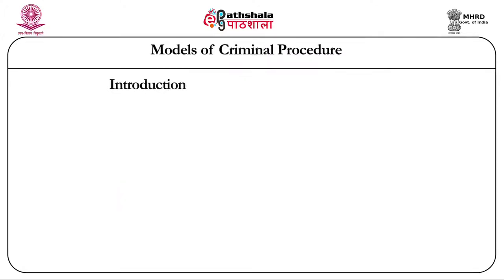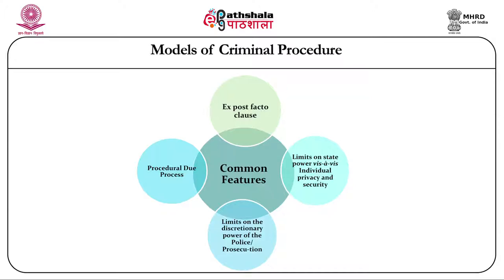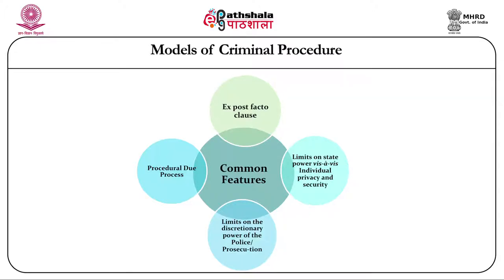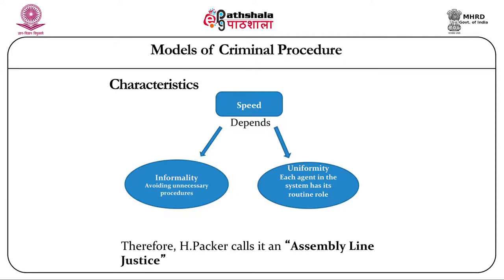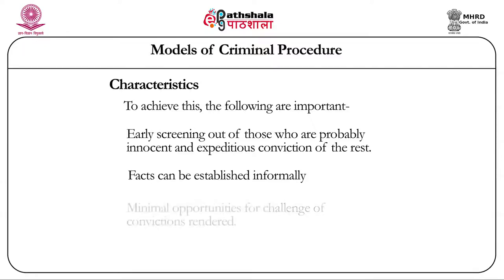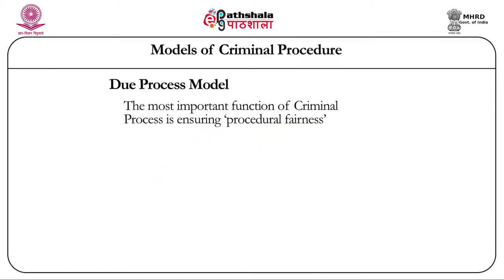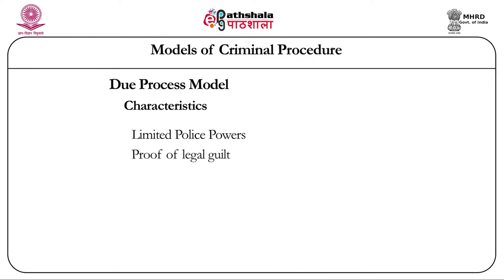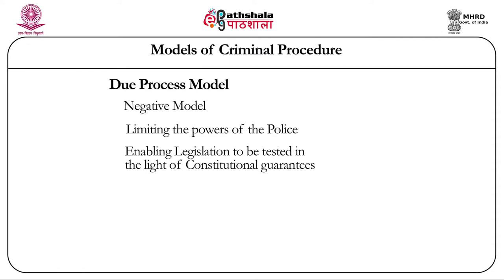Law P7 M-02. Models of criminal procedure